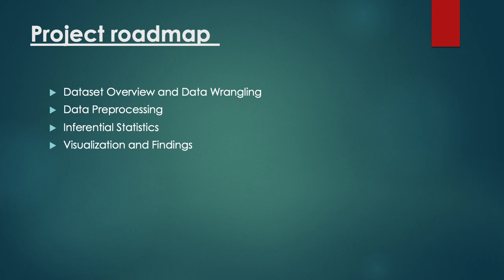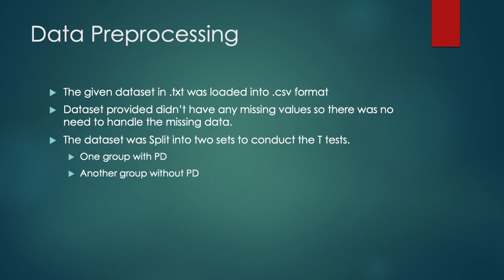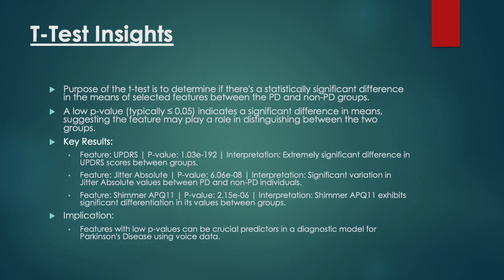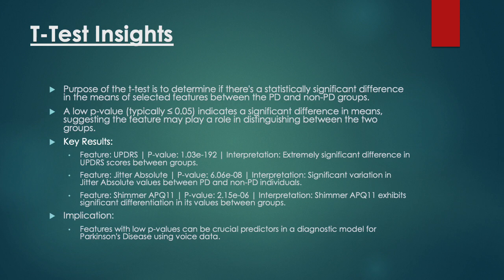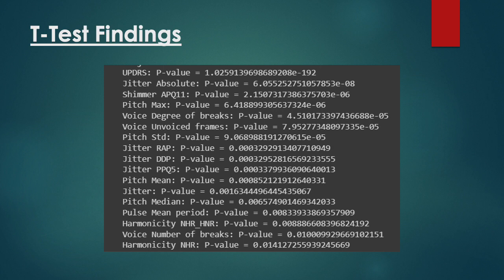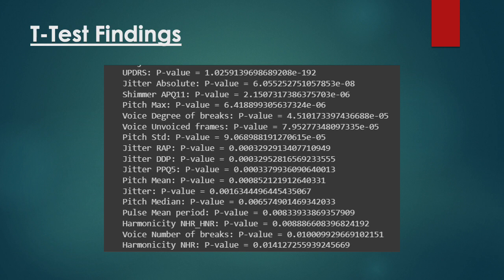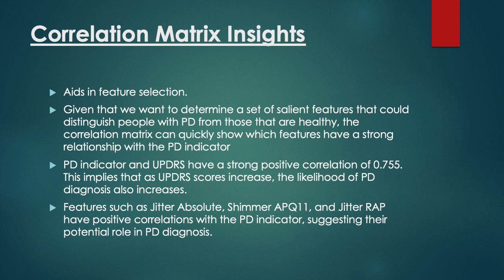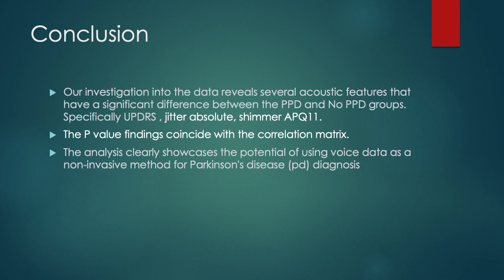This is presentation video for Group 98 Sydney.
The team consists of Rosis Neupane,Prajwal Shrestha,Sailesh KC